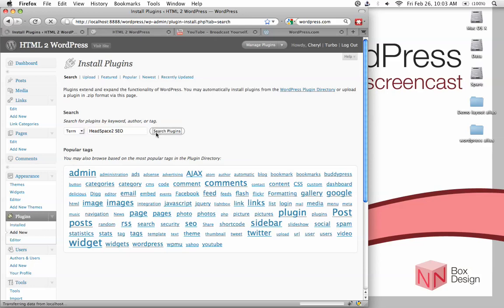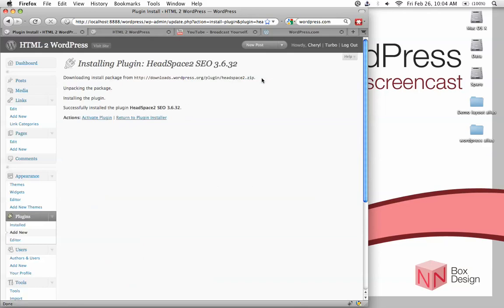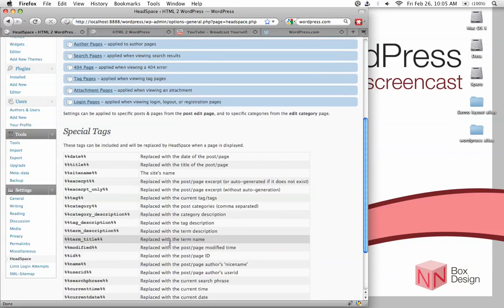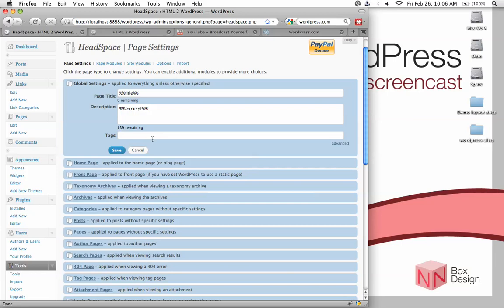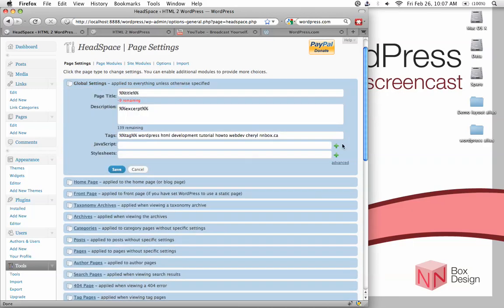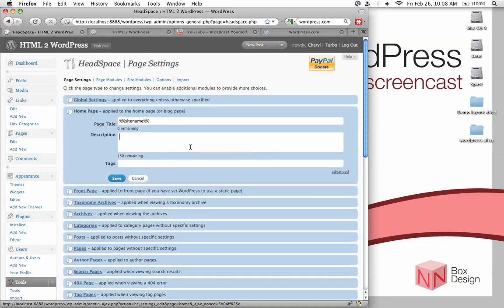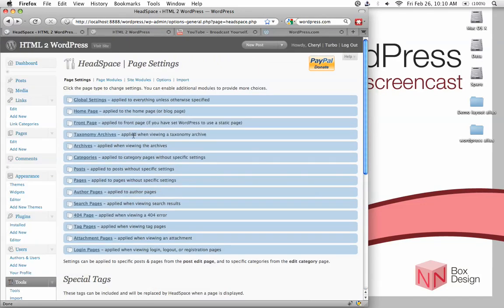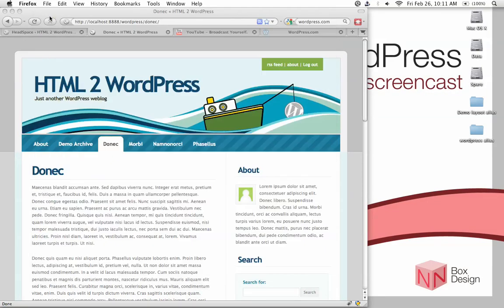WordPress Tutorial: SEO plugins 2/2 [HTML2WP screencast]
Part 1: Google XML sitemap
Part 2: HeadSpace2 SEO